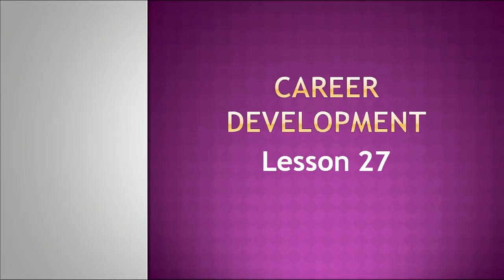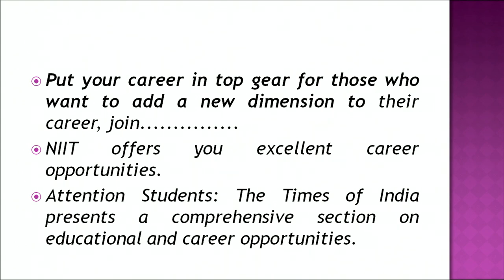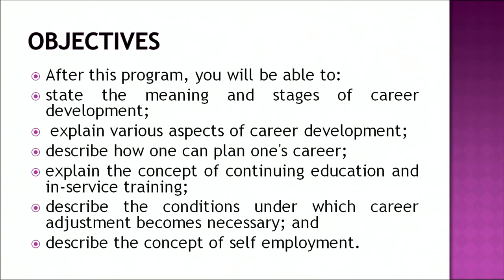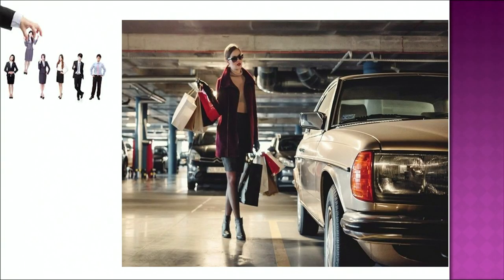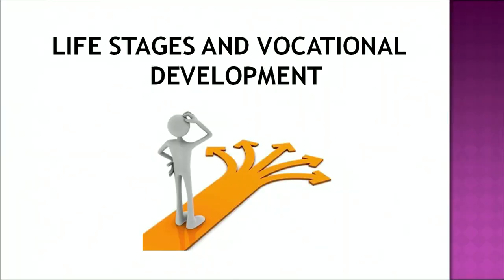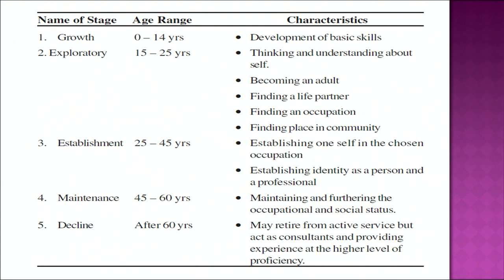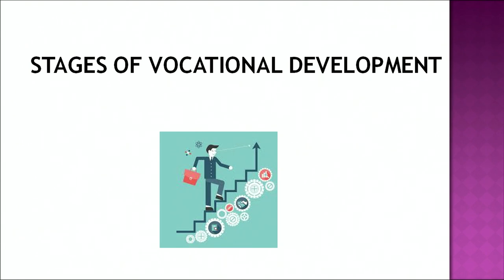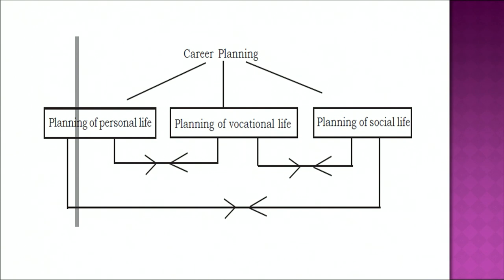Lesson 27A Career Development